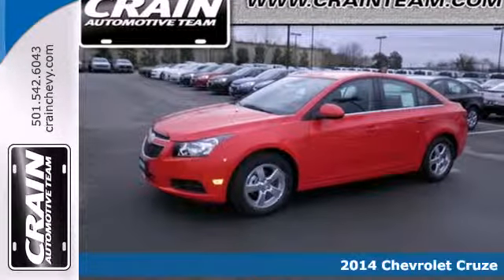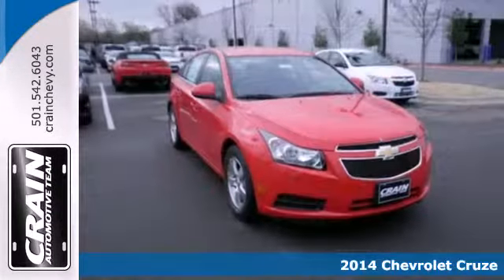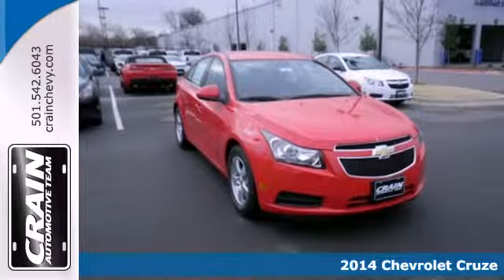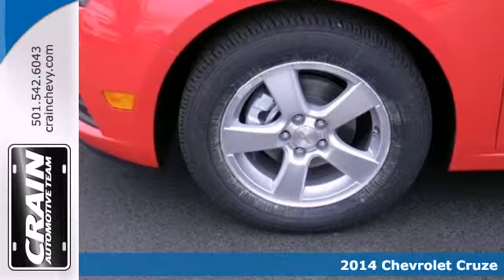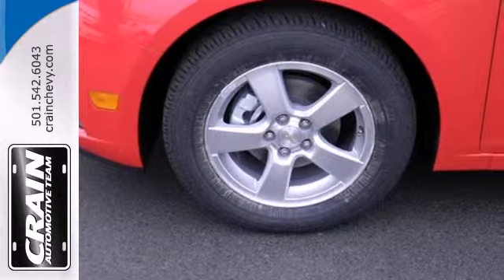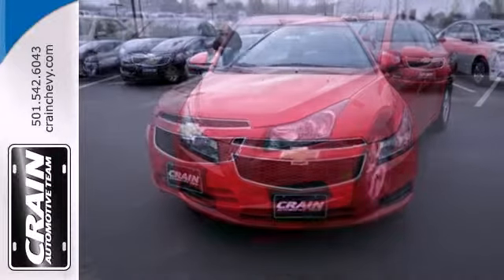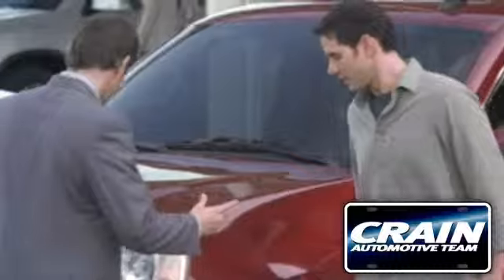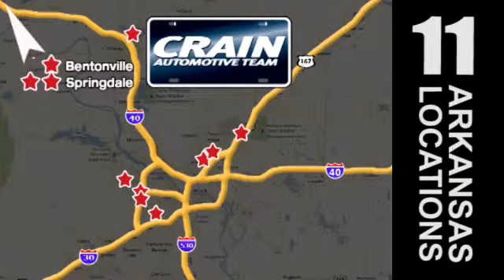2014 Chevrolet Cruze Little Rock AR Bryant, AR 4CC3943 SOLD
Year: 2014
Make: Chevrolet
Model: Cruze
Trim: LT SEDAN
Engine: Ecotec Turbo 1.4L VVT DOHC 4-Cyl Sequential MFI En
Transmission: Automatic
Color: Red Hot
Interior: BLACK CLOTH
Stock #: 4CC3943

Address:
9911 Interstate 30